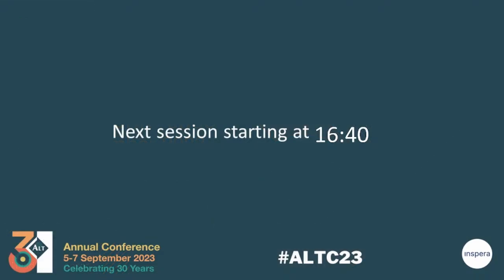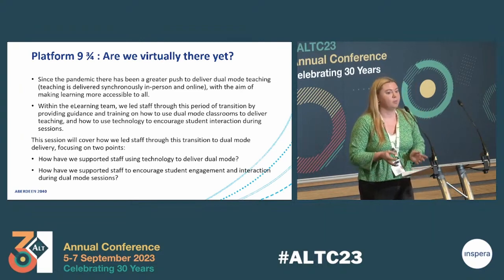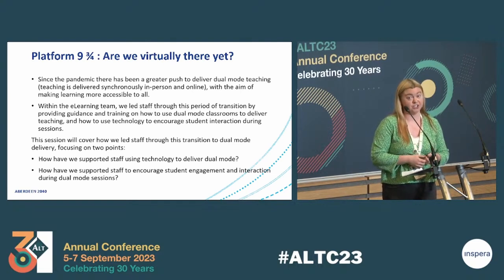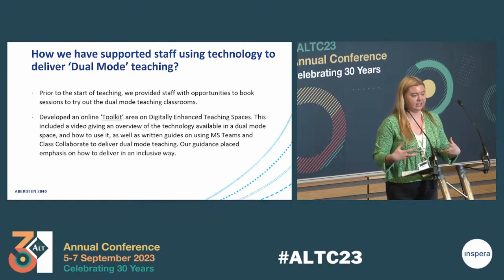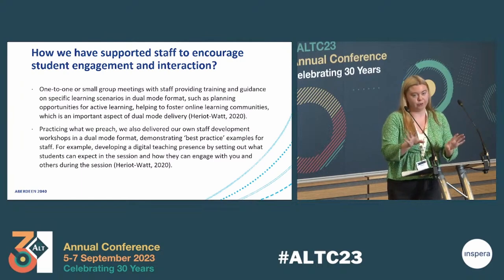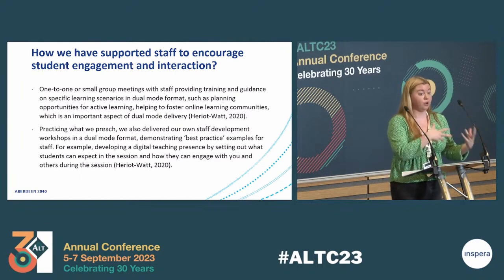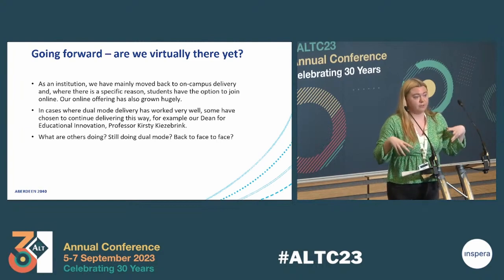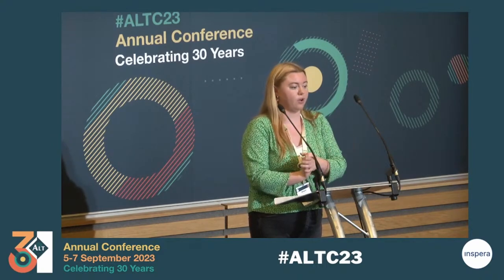ALTC23 19 Platform 9 ¾ : Are we virtually there yet?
Platform 9 ¾ : Are we virtually there yet?
Megan Buchanan and Catherine Ogilvie